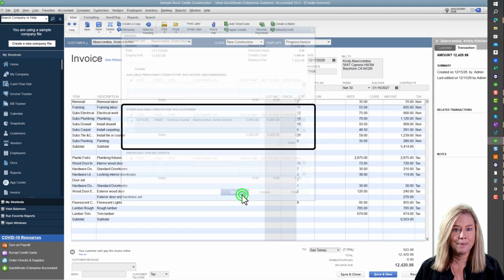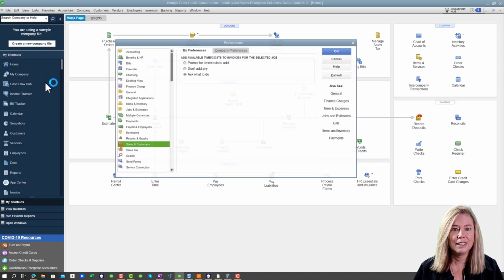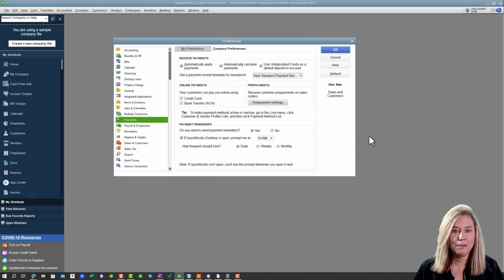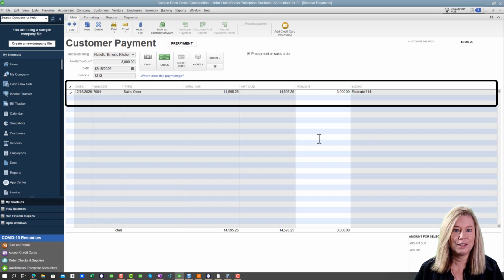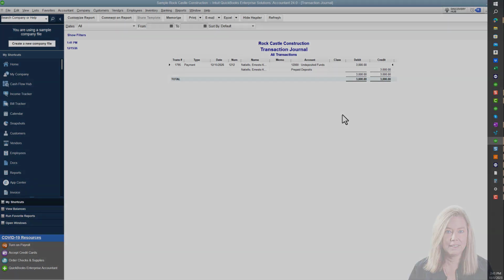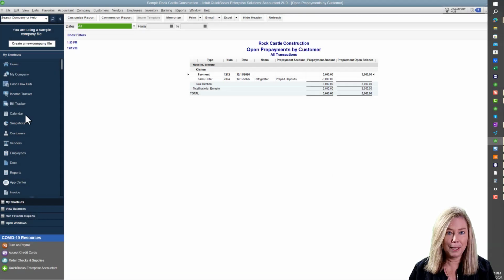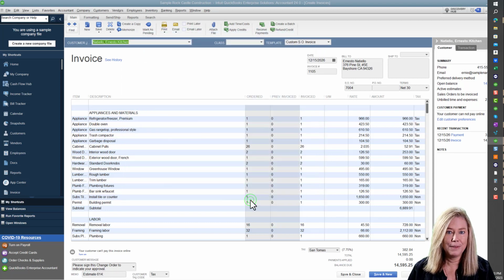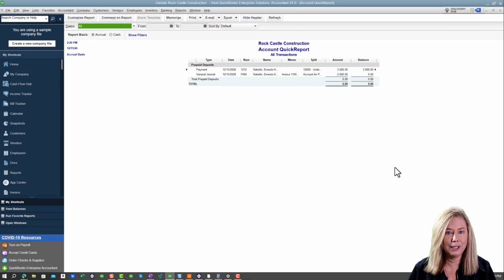How to Use Customer Prepayments in QuickBooks Enterprise 2024 | New Features | Step-by-Step Guide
This is a video about a New Feature that QuickBooks has added to its 2024 Edition of Enterprise. In this video, I’ll guide you through the process of setting up customer prepayments, recording a prepayment, generating a prepayment report, and applying a prepayment to an invoice. The 2024 QuickBooks feature simplifies this process, eliminating the need for workarounds and saving users precious time. With each new feature, QuickBooks Enterprise is evolving into a premier financial software solution for small to midsize businesses.

Table of Contents will help you find exactly what you are looking for:
0:00 Introduction
1:37 Preference Setup
3:15 Recording A Prepayment
5:50 Prepayment Reports
6:59 Apply Prepayments to Invoices

This video is perfect for HVAC companies, retailers, and any business that relies on precise inventory tracking. Learn how to leverage advanced tools for better visibility and control, ensuring you stay ahead in inventory management!

Get expert QuickBooks insights with no fluff—just clear, reliable guidance to help you confidently manage your QuickBooks!

Minding My Books: Your Trusted Partner for the Best QuickBooks Solutions
Providing expert-driven QuickBooks solutions to streamline your finances with confidence and precision.
2. QuickBooks Data Migration Services
4. QuickBooks Setup and Integration Service

Canadian Business Owners! Are you using QuickBooks and need expert support?
Get personalized solutions and top-notch assistance from trusted professionals. today and take control of your finances with confidence!